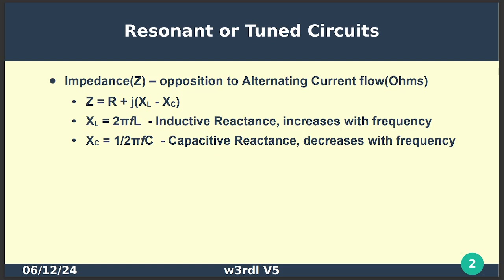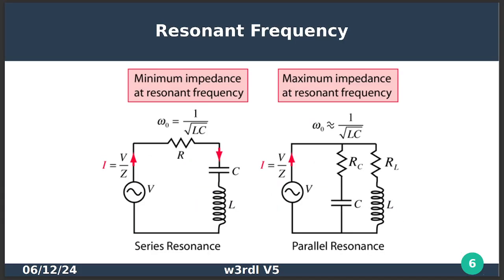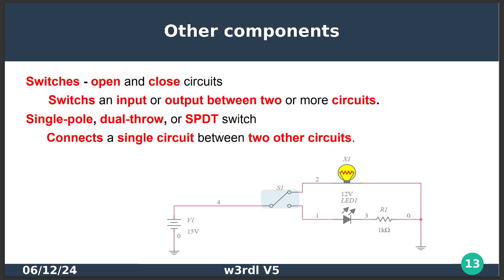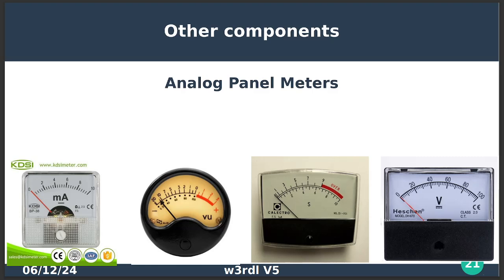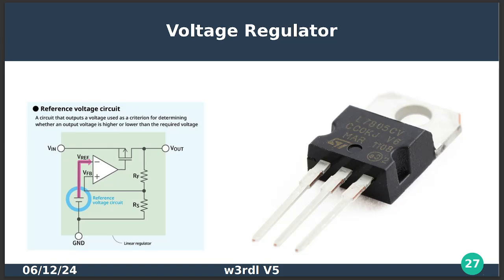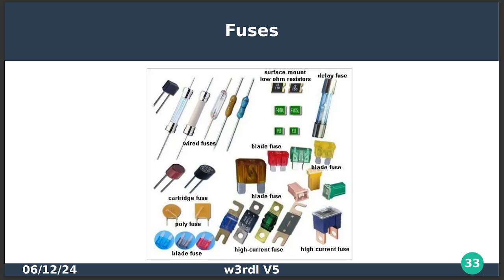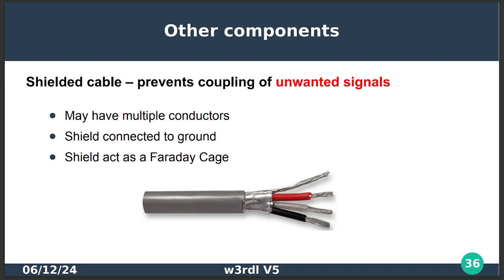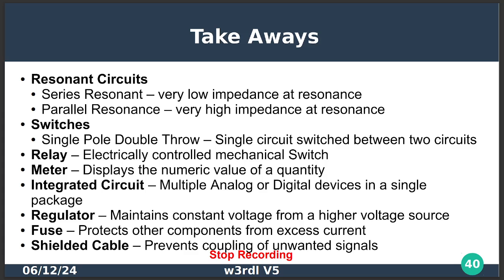Day 2 Group 2